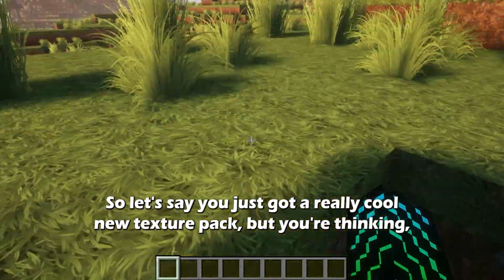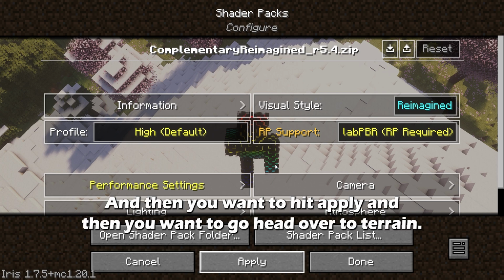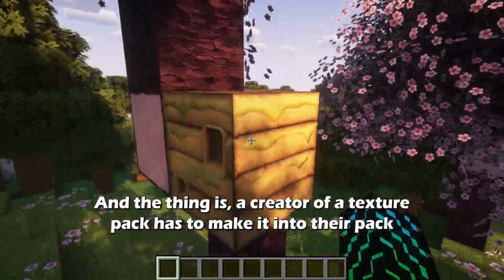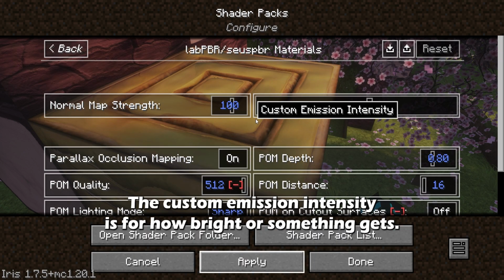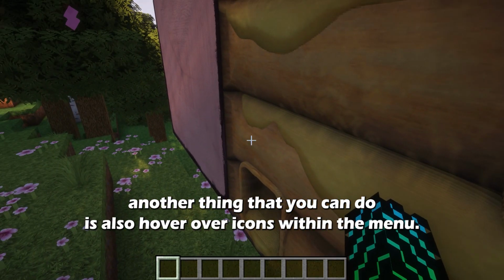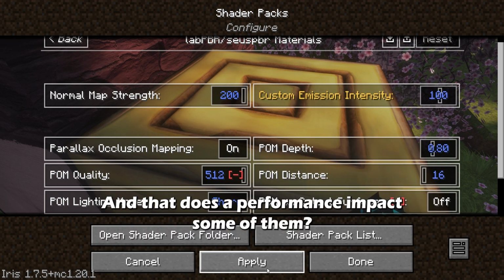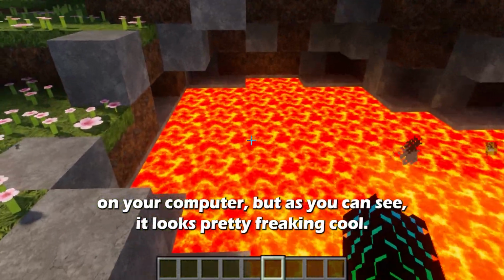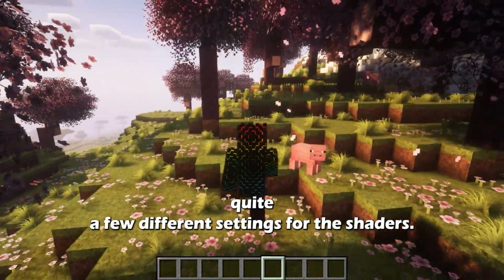How to give blocks depth in Minecraft!